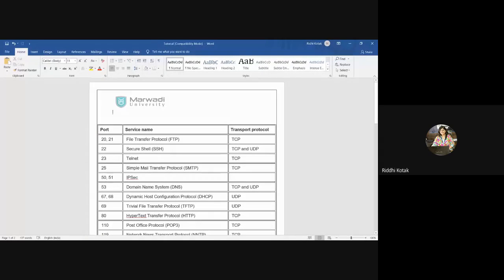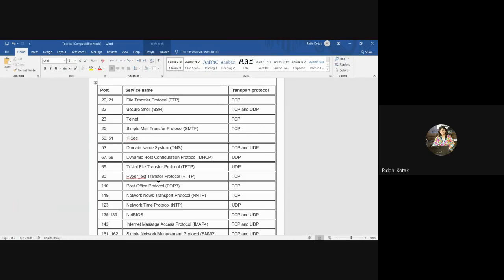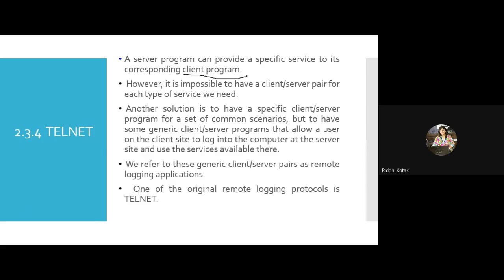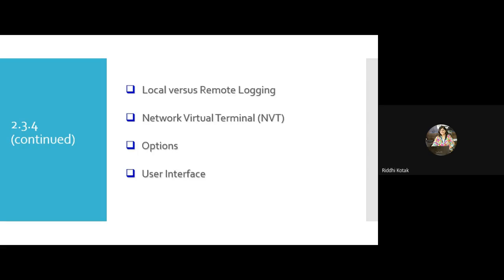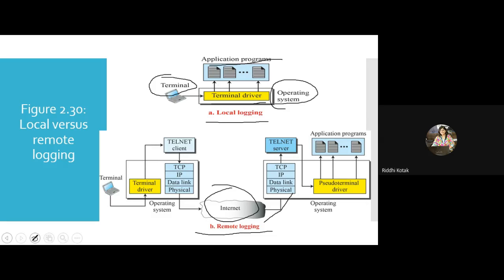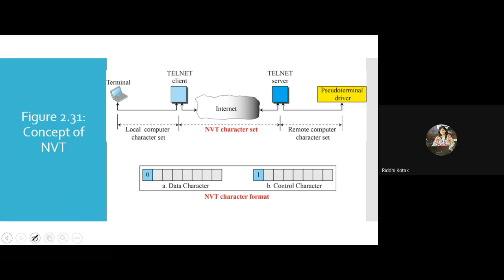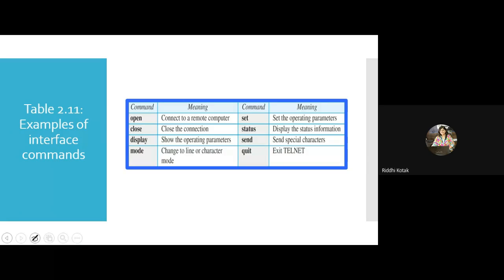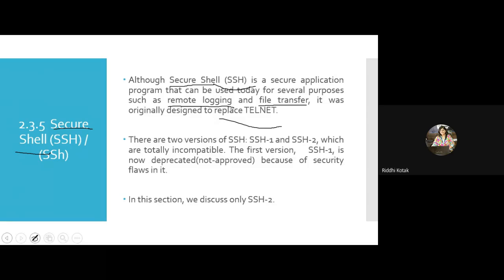4TC2_CN_Telnet_01/03/2021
Telnet, SSH